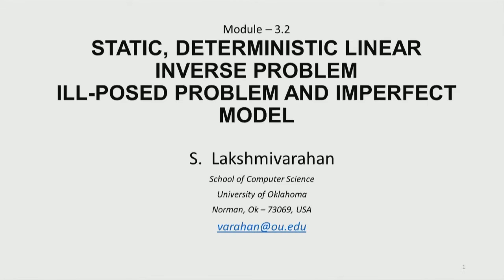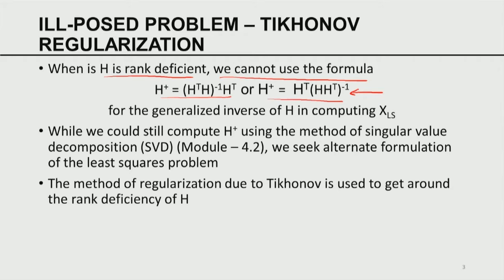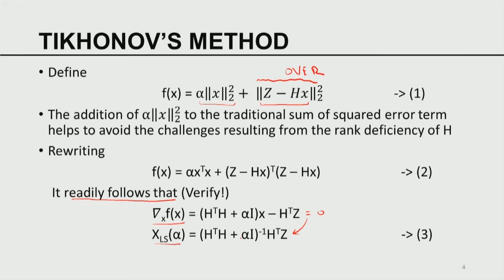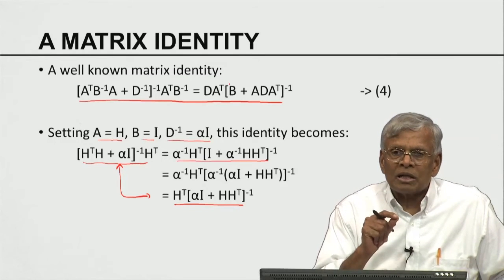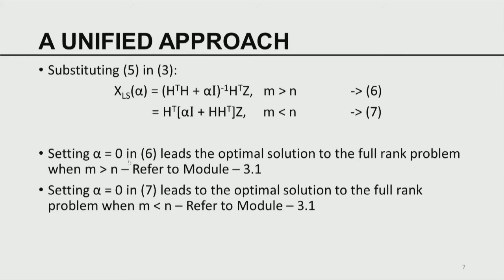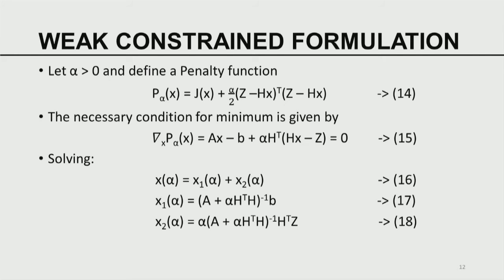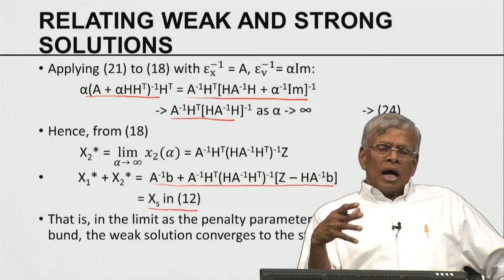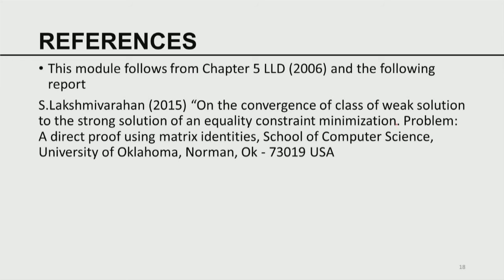Mod-03 Lec-10 Deterministic, Static, Linear Inverse (Ill-posed) Problems